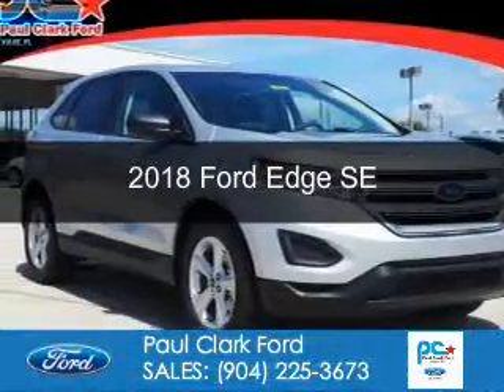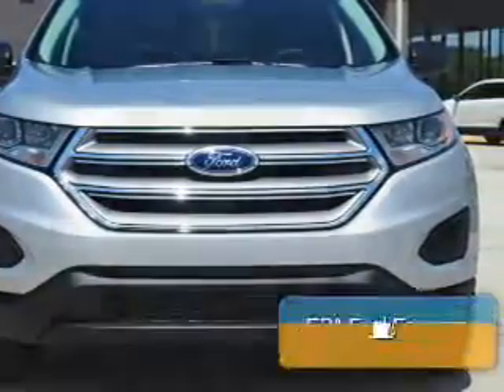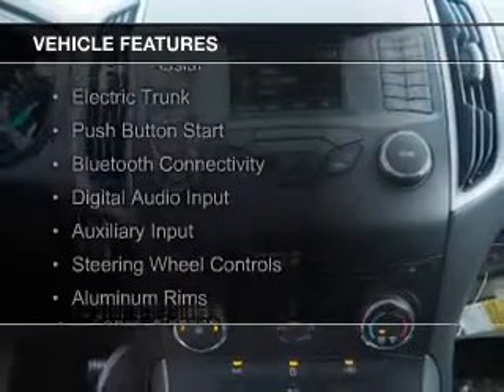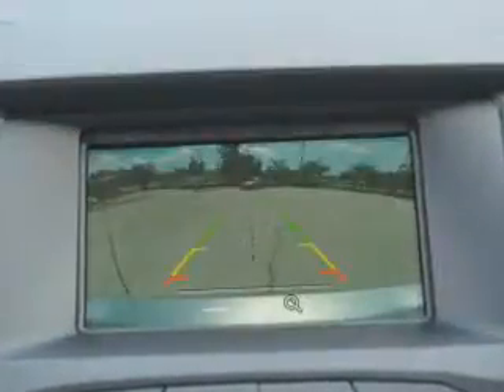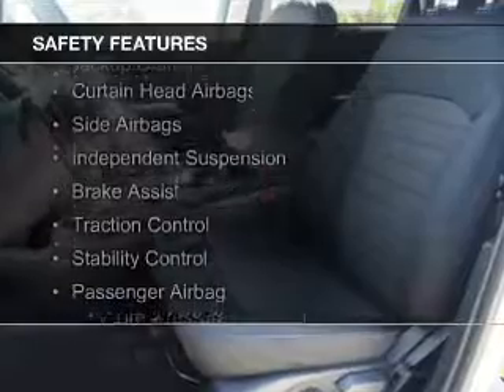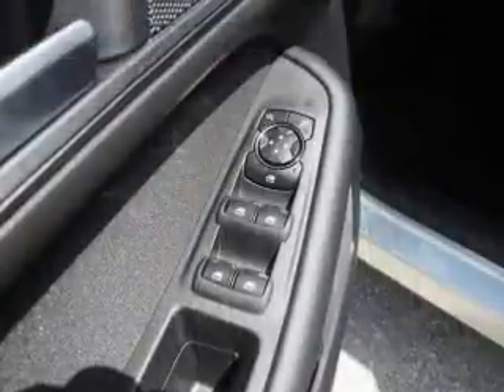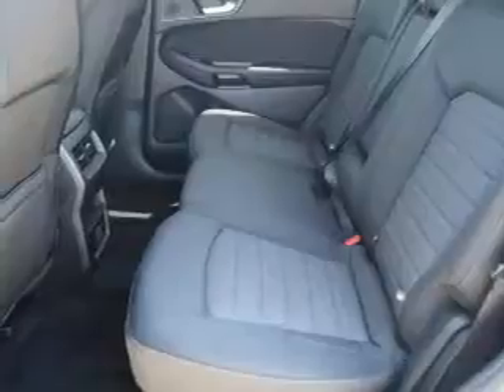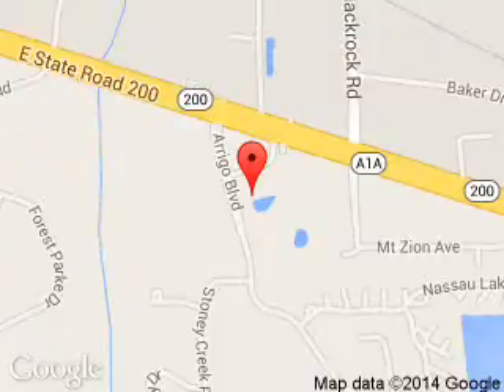2018 Ford Edge - Yulee FL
Phone:
Year: 2018
Make: Ford
Model: Edge
Trim: SE
Engine: 2.0 liter inline 4 cylinder 16 valve
Transmission: 6-Speed Automatic
Color: Ingot Silver Metallic
Mileage:
Address:
464046 State Road 200